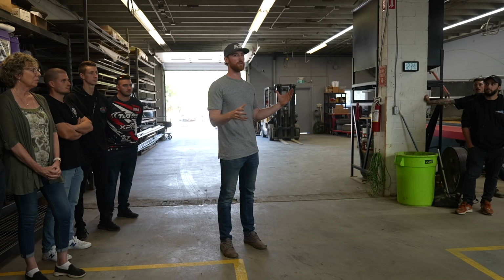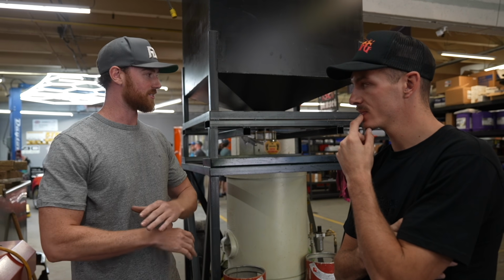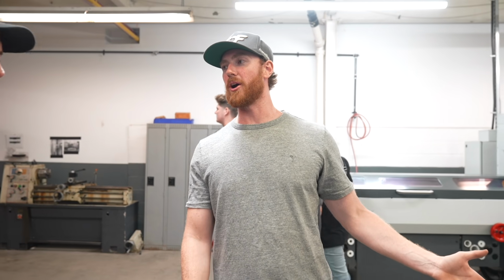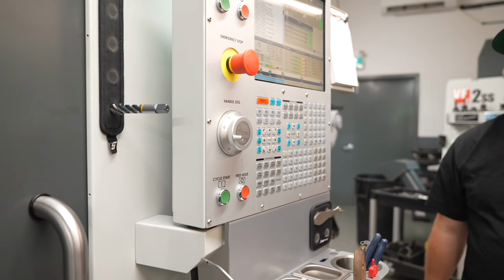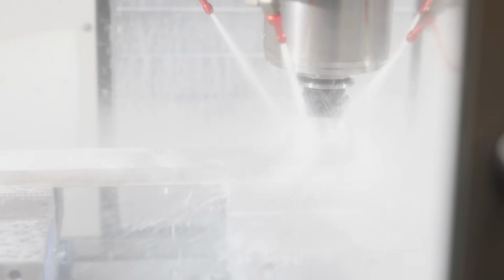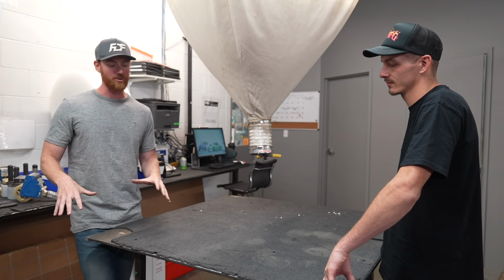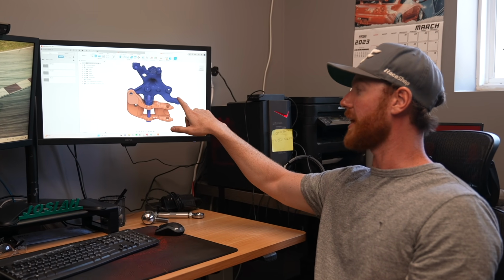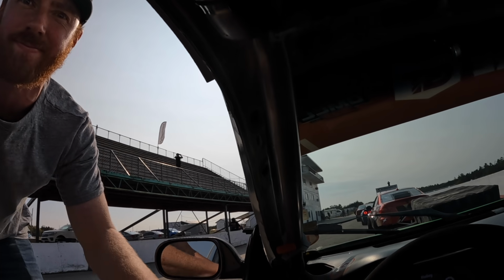I Drifted the NASTIEST V8 S14 + FDF BTS Tour!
Josiah was kind enough to tell us his story as well as toss me the keys to a car I've had the pleasure of drifting with many times - but never have driven. Canada was an awesome experience and it was very cool to see how FDF parts are made!